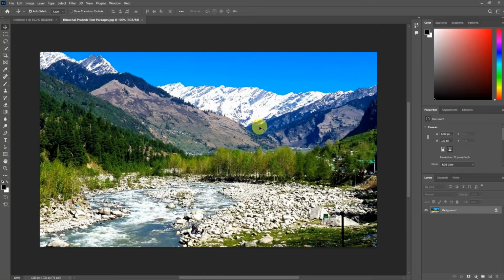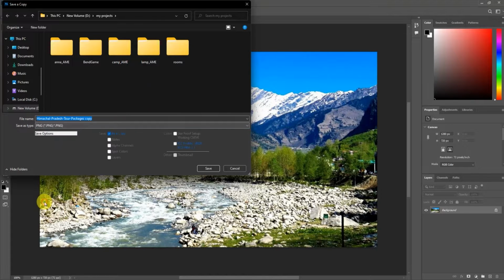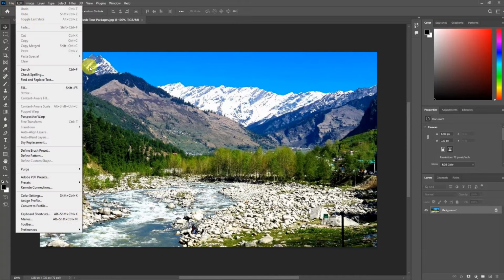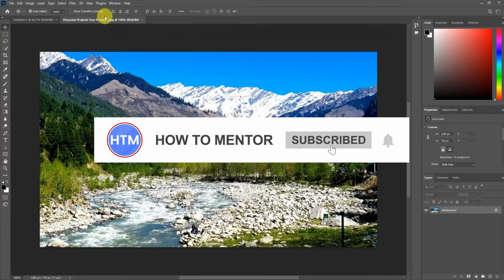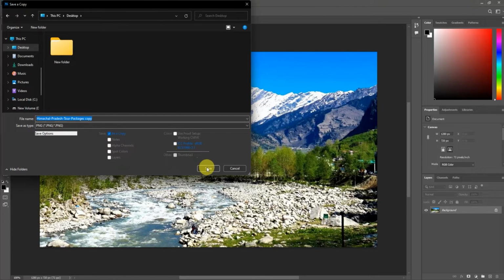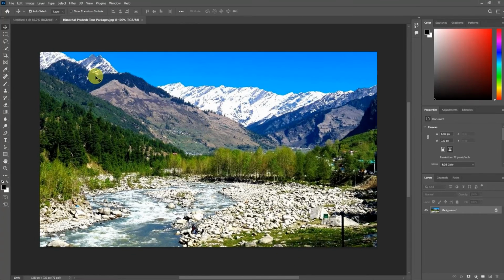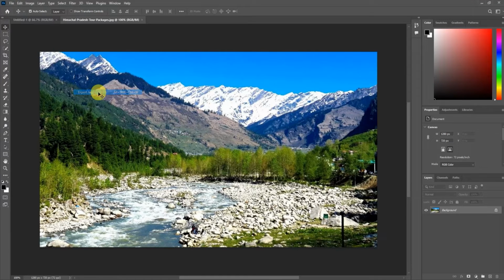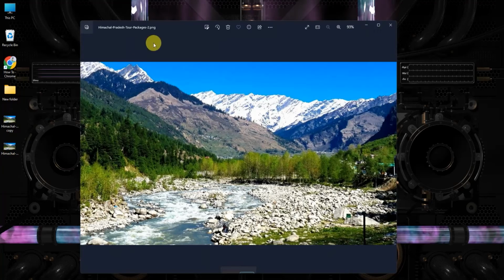How To Save In Photoshop As PNG (EASY!)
How To Save In Photoshop As PNG. It’s a very easy tutorial, I will explain everything to you step by step.